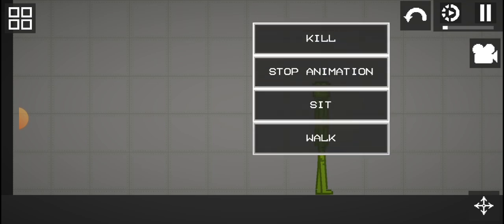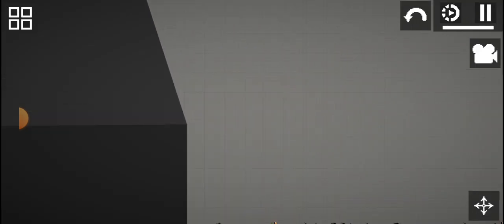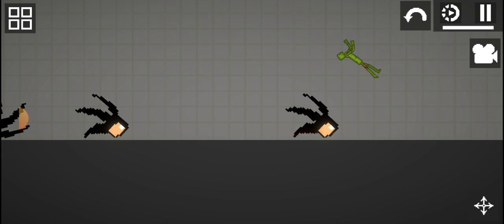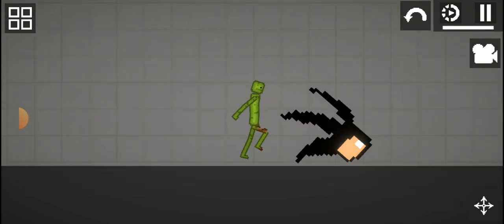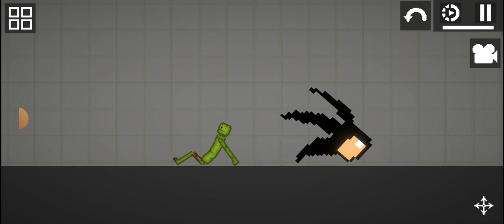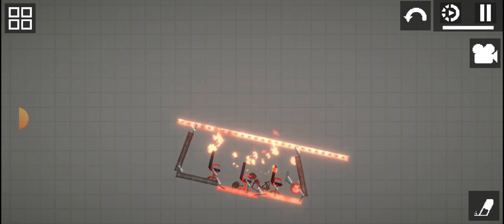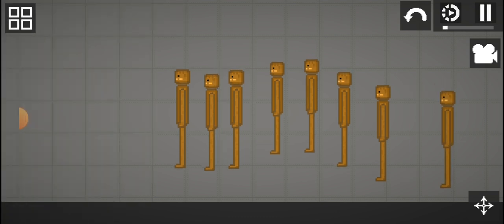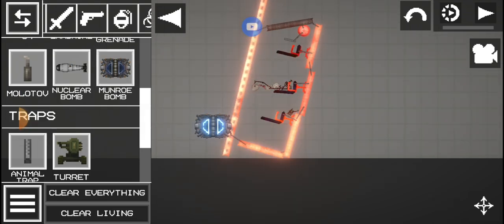doors rain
doorz nuts lol